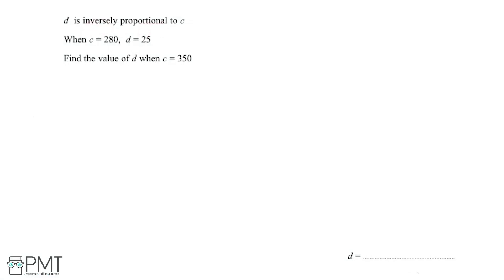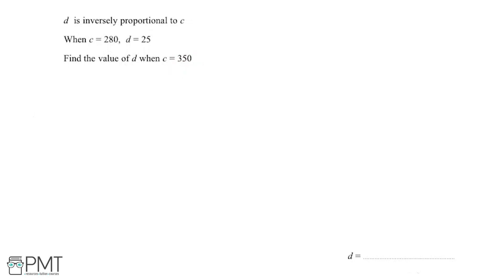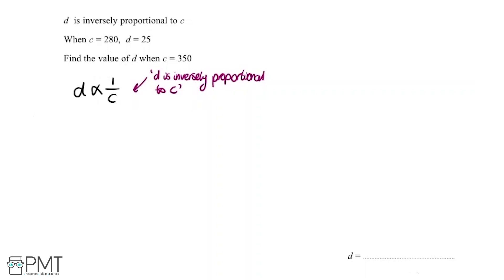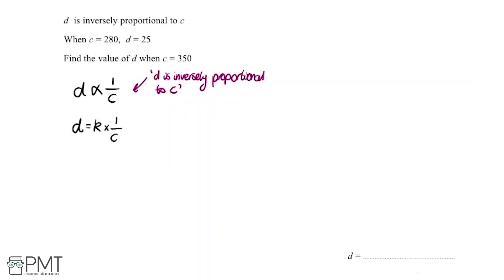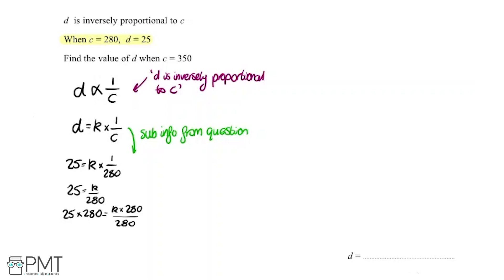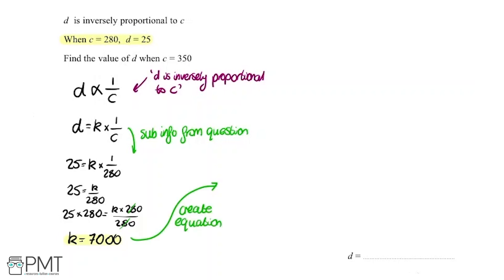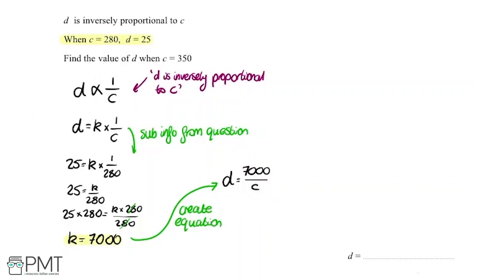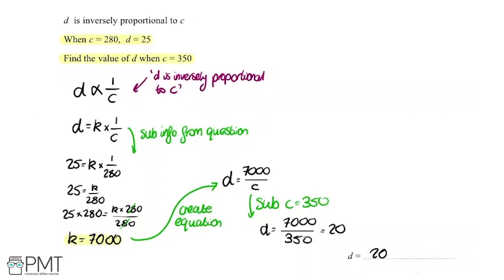Direct and Inverse Proportion (Higher) - Q1 | Maths GCSE | PMT Education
This is the video solution for our Mathematics GCSE Direct and Inverse Proportion (Higher) Questions by Topic. You can watch all the videos for this question set in this playlist